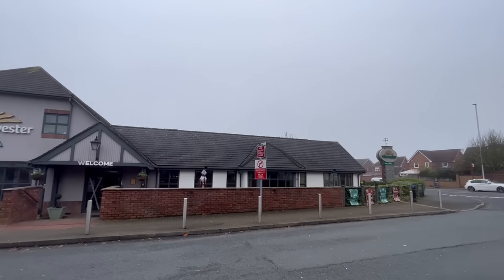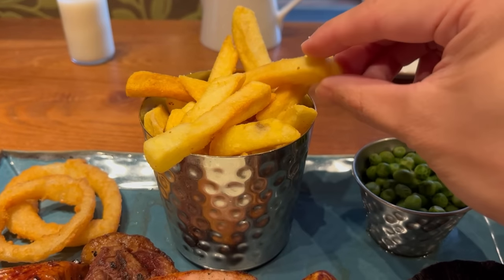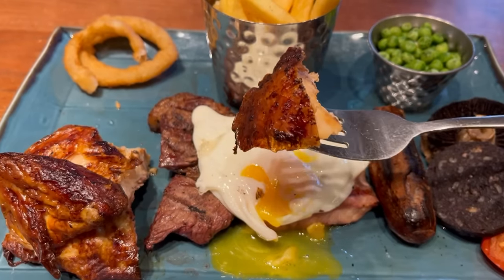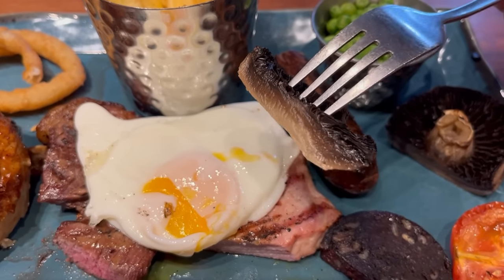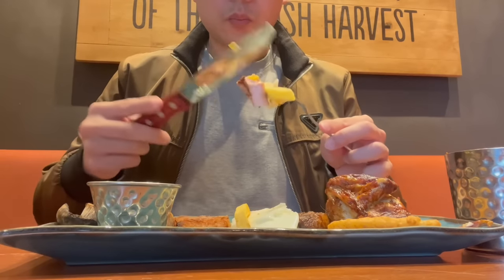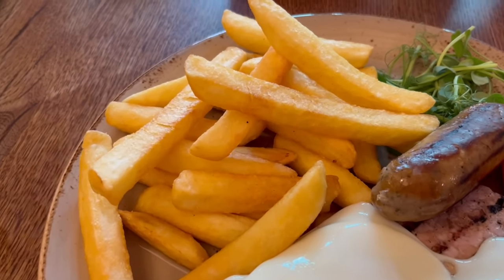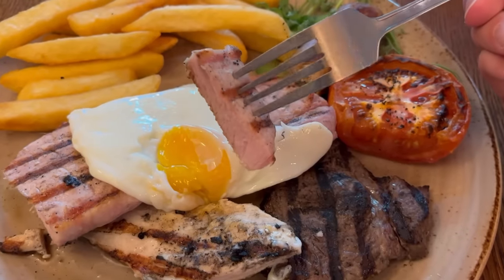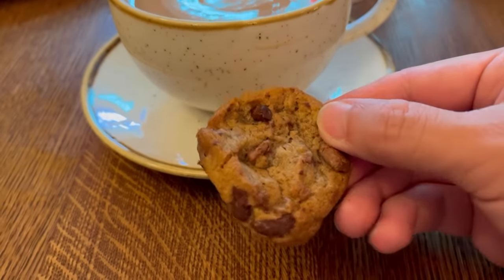Mixed Grill - Harvester vs Chef & Brewer - Who makes it better?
The mixed grill is one of the most popular meals in the UK along with a fish and chips and a full english breakfast, but what is the difference between a Harvester version and a Chef & Brewer version? Well in this video I head inside 2 of the biggest UK restaurant chains to try out their mixed grill to see who is best!

Locations visited:
Harvester, Leeds
The White House, Leeds